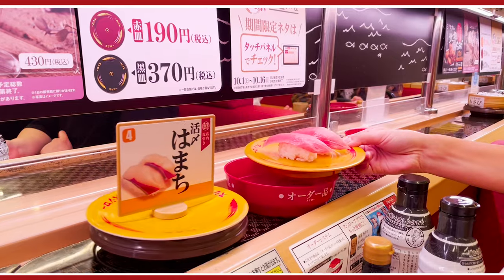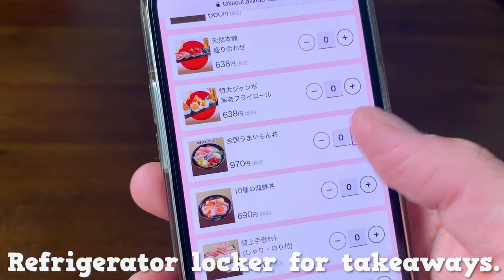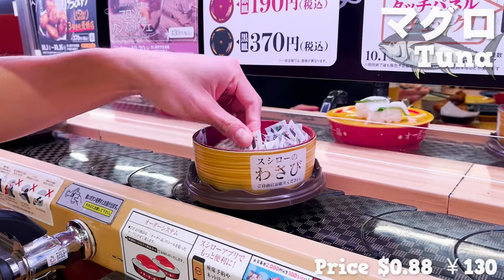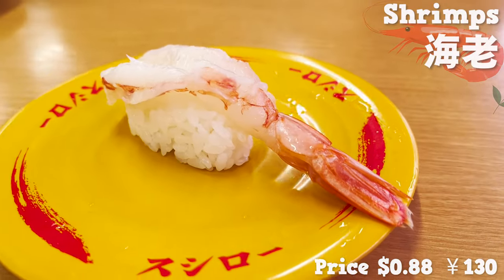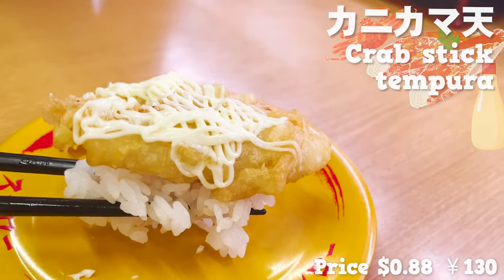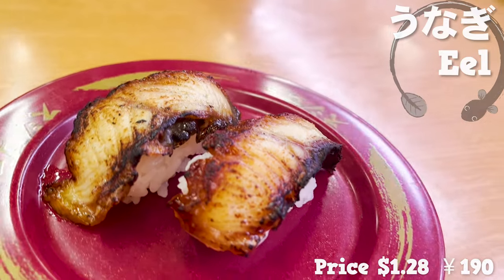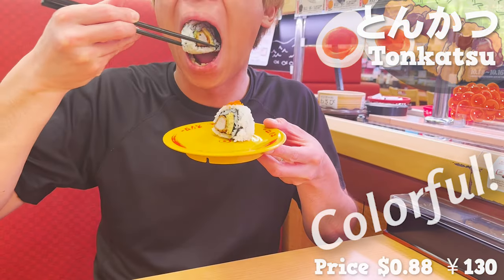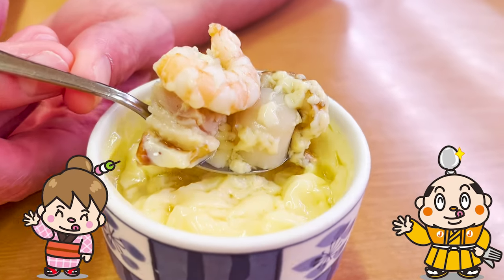Sushiro Guide / Conveyor belt sushi restaurant / Tokyo, Japan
Sushiro is a famous conveyor belt sushi restaurant in Japan.
In this Sushiro guide, you will learn how to reception at Sushiro, how to make green tea, how to order sushi, and so on.
We will also show you some of the sushi available at Sushiro.
If you are planning to visit Sushiro in Japan, this Sushiro guide will be helpful.

There are many other Sushiro branches, so you should try wherever closer to your place!